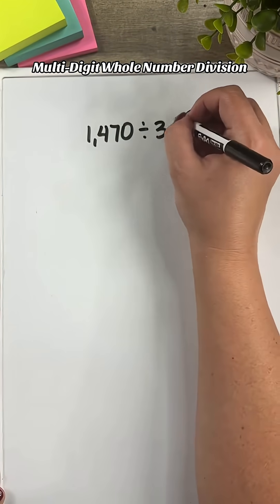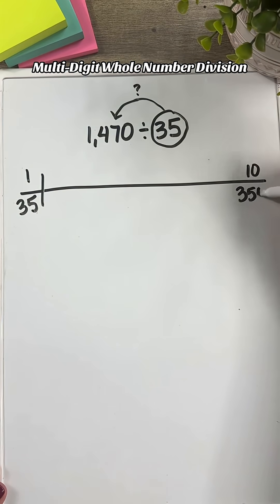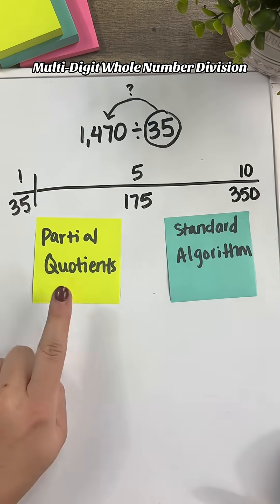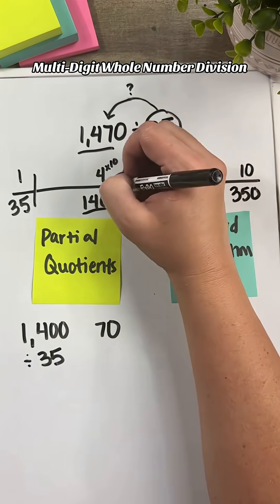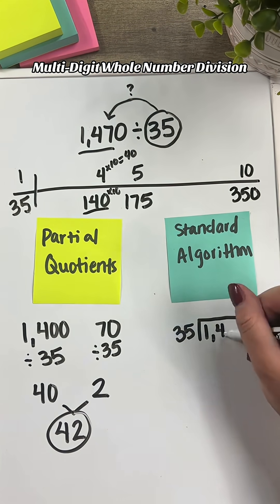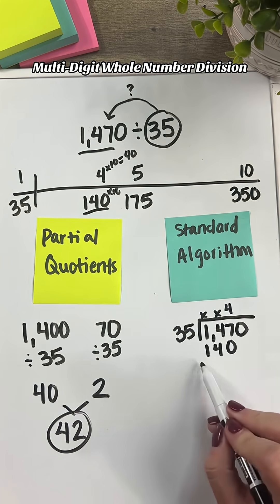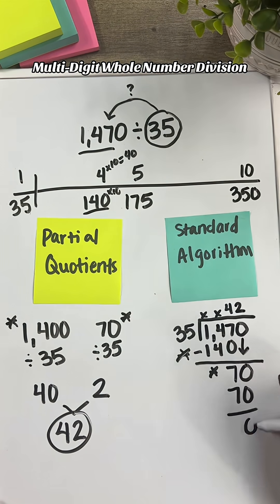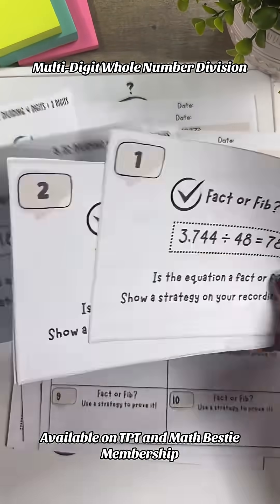Any partial quotient stans out there? Let’s look at dividing 4-digit by 2-digits whole numbers! This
Any partial quotient stans out there? Let’s look at dividing 4-digit by 2-digits whole numbers! This covers TEKS 5.3C. I absolutely love using a table to work with multiples! This helps see the relationships between the numbers I’m working with.